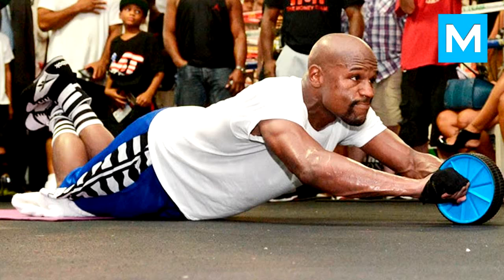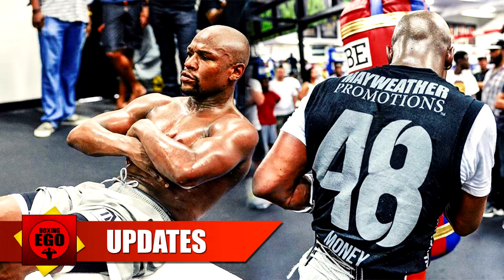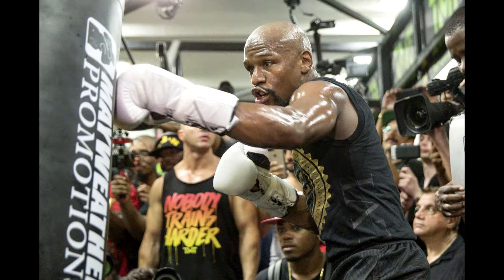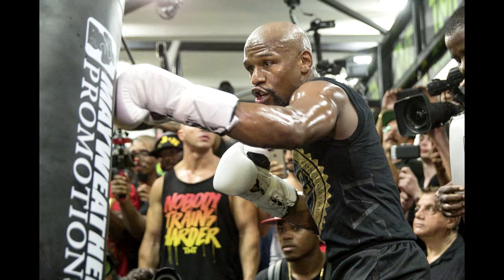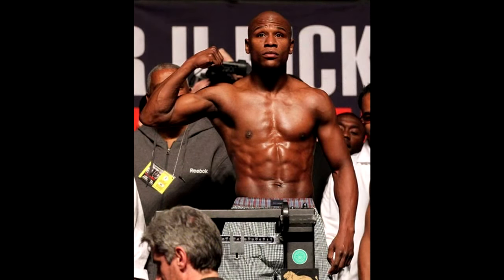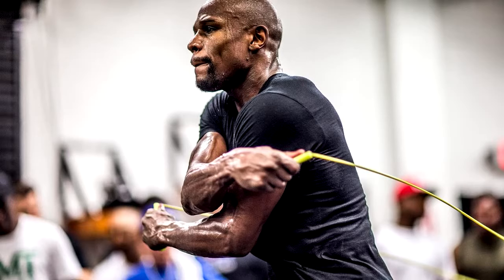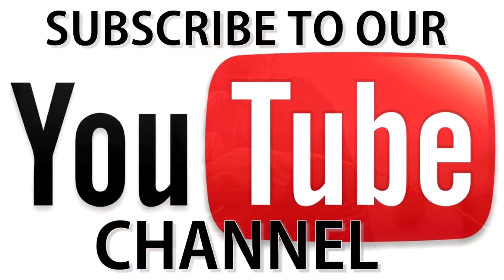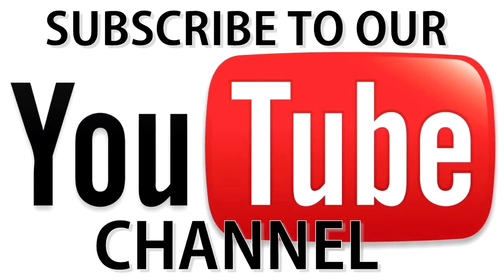Workout and Diet Plan Suggested by Floyd Mayweather - Mayweather Ripped 6 Pack Secrets REVEALED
Hello Friends, today we will talk about, Floyd Mayweather Workout Routine & Diet Plan.
Floyd Mayweather is a bad ass and intense looking man who doesn’t see anyone around him once he starts training. He is often called by the title undefeated because of his 48-0 score in a fight or rather battle with Manny Pacquiao. This fight is still recalled as the biggest and deadliest fight in the history of boxing.
Floyd trains in the gym with 50-60 people around him and boy that is one hell of a sight to watch! However, even with so many people around, he trains with extreme dedication and concentration like it was just him in the room. He says, “A thousand people want you to say hi or take pictures, but I don’t come to the gym to take pictures. I come to the gym to bust my ass and work hard to be the best that I can be.”
Now if you’re planning or even thinking to train like the undefeated boxer, let me warn you it’s a hard core tough 40 rounds workout routine!
Here are the equipment’s that will be required for the training –
 3, 5 and 8 pound hand weights.
 Skipping Rope
 Ankle Weights
 Neck Harness
 Ab-roll wheel
 Wraps
 Boxing Gloves
 Heavy bag
 Body Pad
 Hand Pads
 Speed Bag
 Coach
Floyd Mayweather’s Workout Routine.
Rounds 1-3: Shadow Boxing.
To begin with the routine, Floyd goes for three rounds of shadow boxing, practicing footwork, practicing punching, movement, stance, speed and technique. This is how warms up his body to help prepare it for the exhausting workout that’s coming next. You can use weights after the second round but spend at least two rounds just practicing your form.
Rounds 3-7: Hand Pads.
Now here, Floyd uses the help of his uncle Roger. Floyd spends ten or fifteen minutes hitting hand pads with Roger. And when the Mayweather’s are at work, they don’t count time. Instead Floyd and Roger work in silence, hitting hand pads and working on combinations and speed. Well now that Roger is getting older, Floyd sometimes practices with some of his gym buddies.
Rounds 8-10: Body Pad.
Floyd practices this round with his co-trainer, Big Nate. He works on his short jabs, right hands, his hooks and his uppercuts spending a good 10 minutes.

Round 11-14: Heavy Bag.
Floyd uses a heavy 160 pounds bag with various combinations to practice with for about 15 minutes. He performs 4 rounds of the heavy bag workout focusing on speed and technique. When throwing your punches, always remember to turn your body through the shot and turn your hand over at the moment of impact.
Rounds 15-18: Hand Pads.
We have reached mid-way through Floyd Mayweather’s routine. He trains with his uncle Roger for another 15 minutes working on combinations of slips and weaves. They don’t count any numbers here as well. Floyd stops when Roger stops. You might want to start by counting though so that you know how far you are going.
Rounds 19-21: Body Pad.
For this round Roger is switched with Big Nate who comes back into the body pads. Now Big Nate is a heavy man which we take from the name. If you cannot find a man as heavy as him to assist you in the body pad round, you can do the heavy bag workout instead. Whipping in those body shots will really work your core muscle group.
Rounds 22-23: Heavy Bag.
Floyd now transfers over to the Heavy bag for some hardcore endurance work. This is where you need to be doing ten 1-2’s in a row and then try to do ten left right hooks, then ten left right uppercuts. Do this for a full round and take a breath, then do it again for the next round. Focus on punching and not worrying about throwing properly.
Rounds 24-26: Hand Pads.
Floyd will train with Roger again here with full concentration and no disturbance. He focuses on speed now and not strength. You need to work on them both.
Rounds 27-29: Speed bag.
Now he removes his gloves and heads over to the speed bag for three rounds. Floyd doesn’t get tired easily but a normal person sure would be exhausted by this time. Take a break but carry on.
Round 30-31: Jump Rope.
Now Floyd spends three rounds skipping and all kinds of skipping, double jumps, crisscrossing, everything all together. Skip till you’re wet with sweat.
Round 32: Weighted Jump Ropes.
You have to continue skipping, but this time with 3 to 5 pounds of weights to your ankles. It is hard but it’s all about the discipline.
Rounds 33-35: Weighted Shadow Boxing.
Floyd alternates between 8, 5 and 3 pound weights for his weighted shadow boxing. He does 1-2’s, alternating shoulder press, and hooks and uppercuts. You can start with eight-pound weights, do 1-2’s for as long as you can, then when you can’t do anymore, just throw hooks and uppercuts.